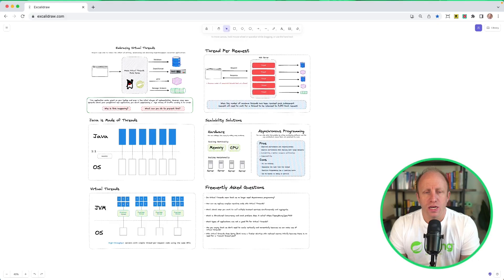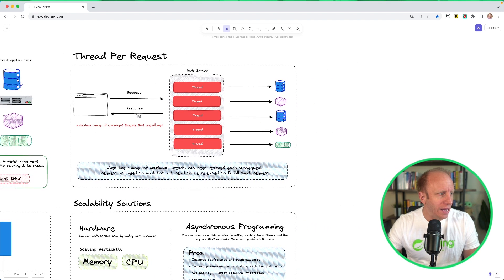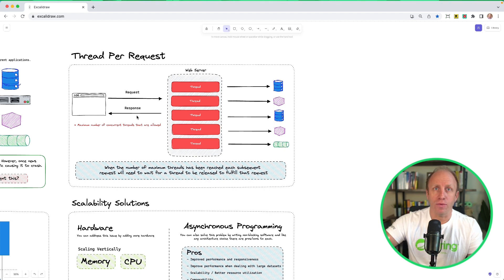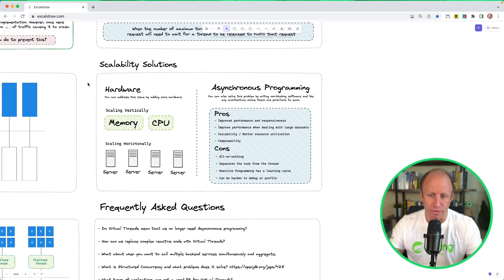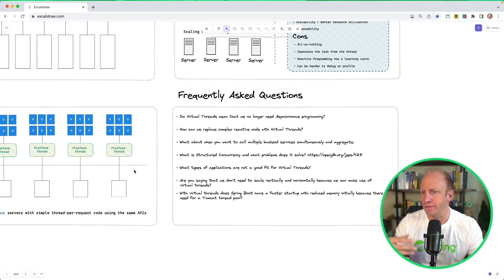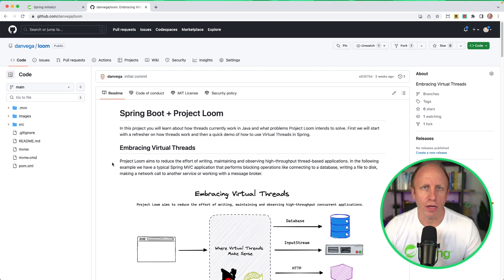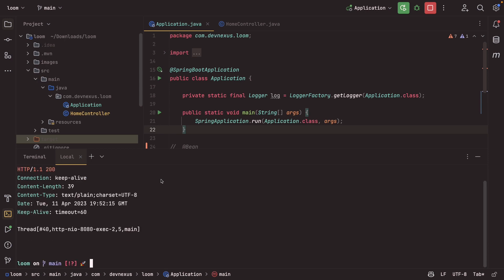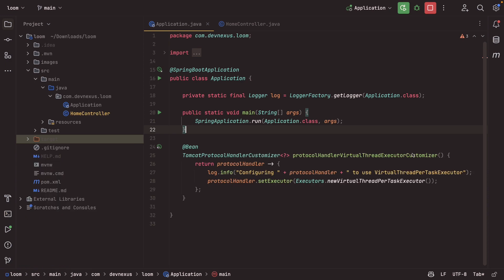Spring into the Future: Embracing Virtual Threads with Java's Project Loom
In this tutorial you will learn what Virtual Threads are in Java and how you can take advantage of them in your Spring Boot applications.

00:00 Introduction
00:08 Spring Developer Benefits
00:16 Virtual Threads Demo
00:26 JDK 21 & Spring Framework 6.1
00:38 Learning Virtual Threads
00:56 Thread Per Request Model
02:14 Scalability Solutions
03:35 Maximum Concurrent Threads
04:29 Asynchronous Programming
05:36 Introducing Virtual Threads
07:07 Spring Application Demo
10:22 Executor Modification
11:04 Virtual Thread Advantages